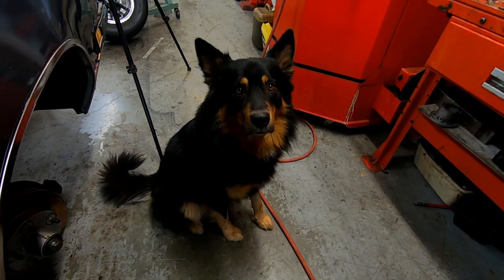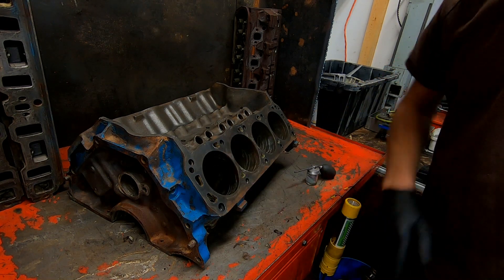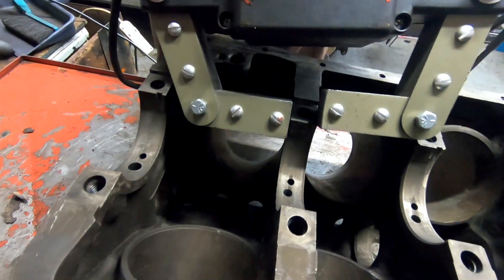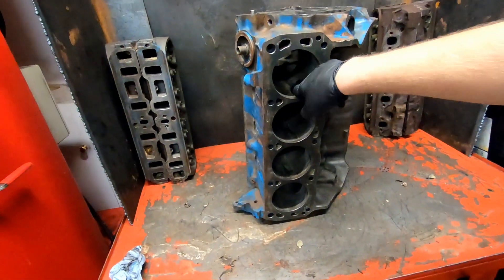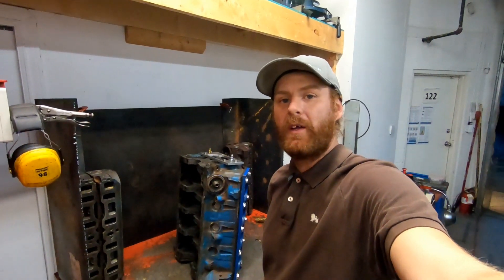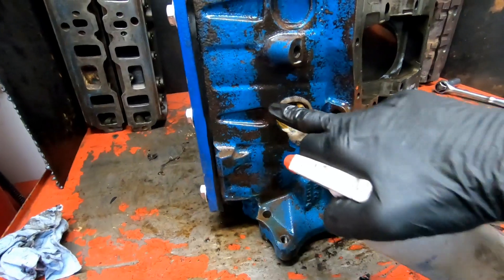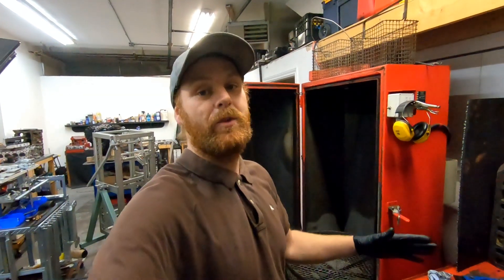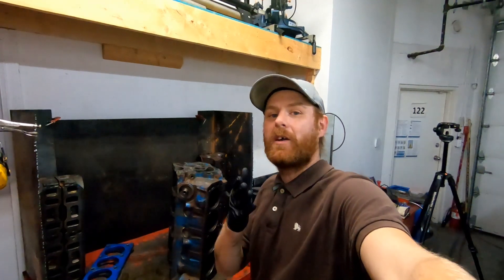351 Windsor Inspection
This is the first video to an upcoming build. The block needs to be inspected for cracks. I like to magnaflux and pressure test these castings when I inspect them. So in this video I demonstrate how I go about doing such inspection.